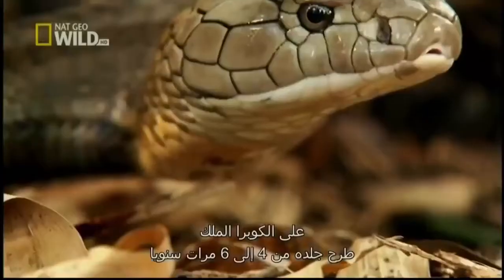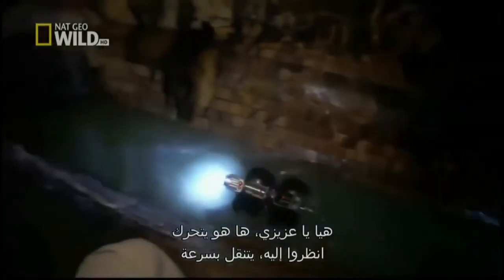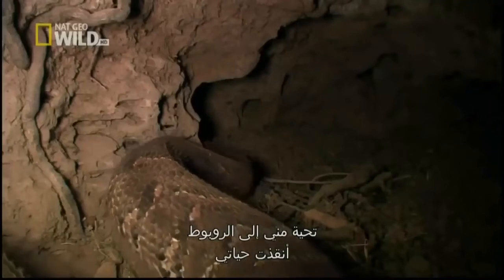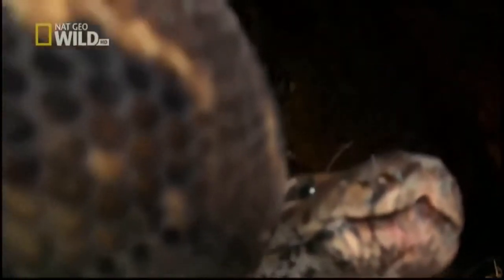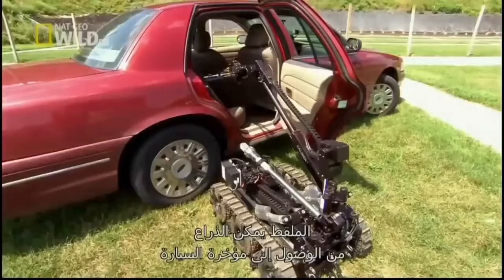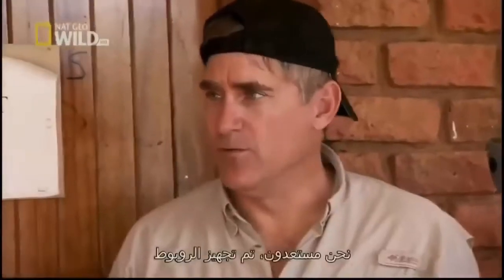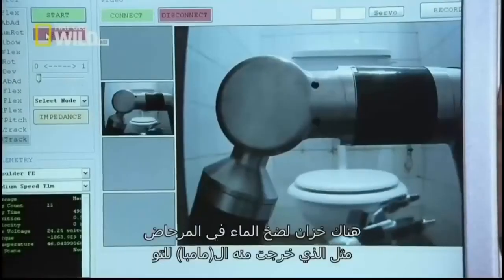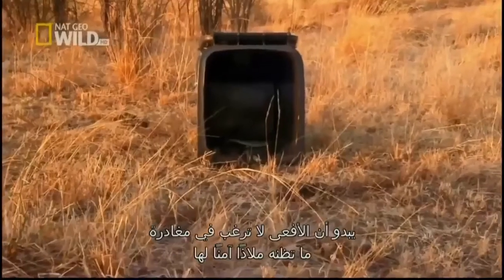King Cobra Wildlife Documentary King Cobra National Geographic Full HD